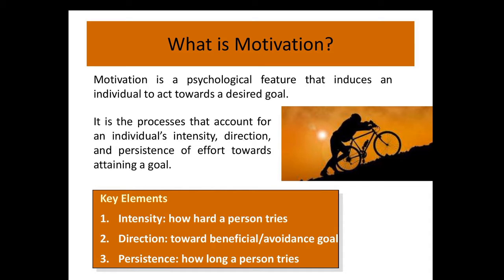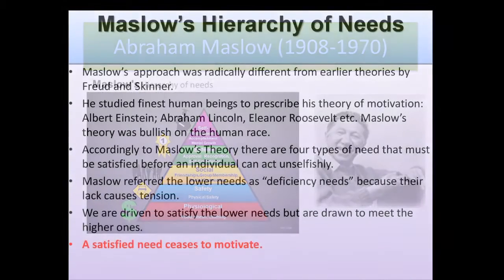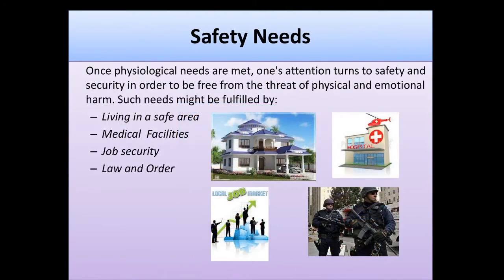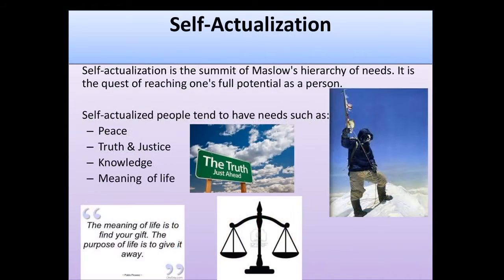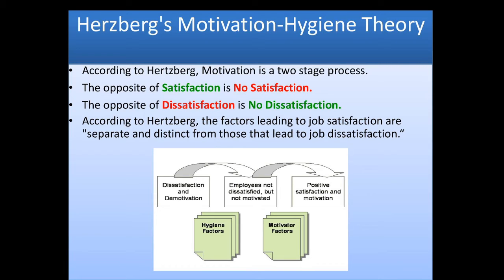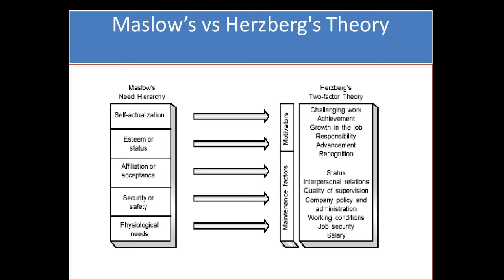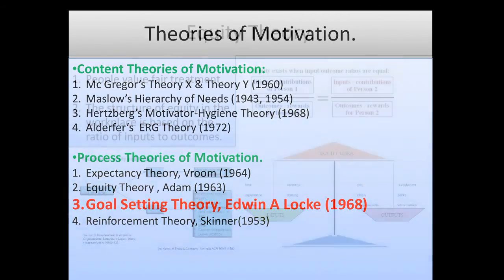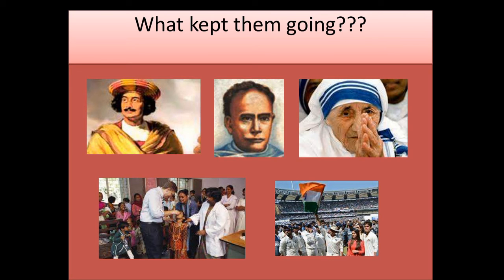Theories of Motivation